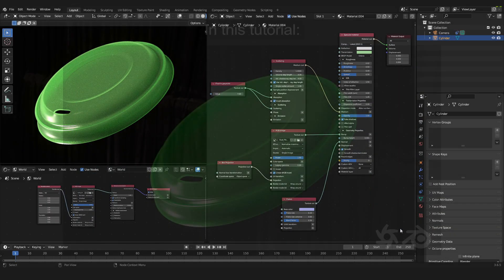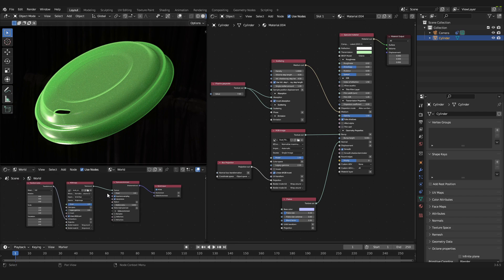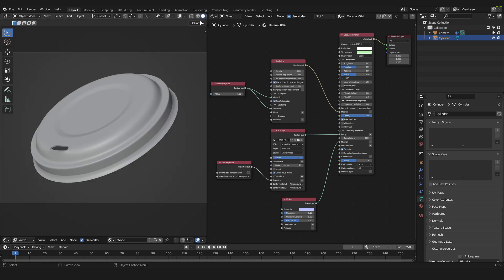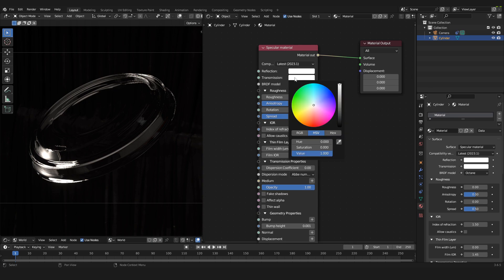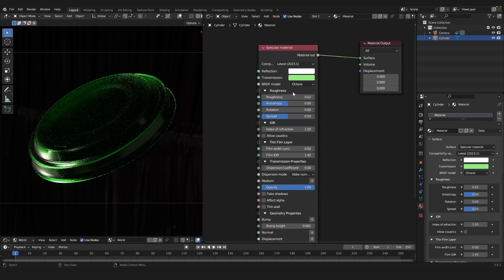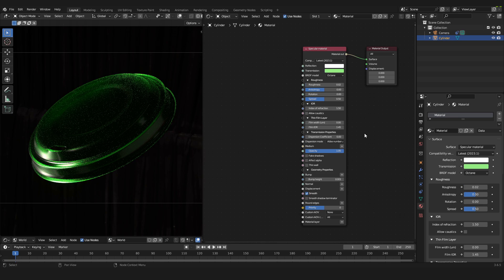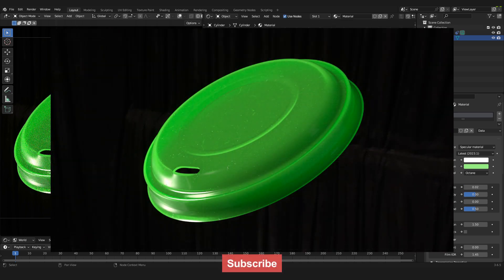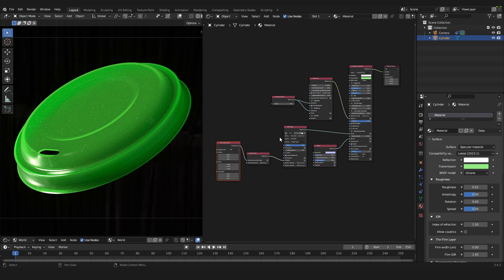Translucent Plastic Material | Blender & Octane Tutorial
Tim